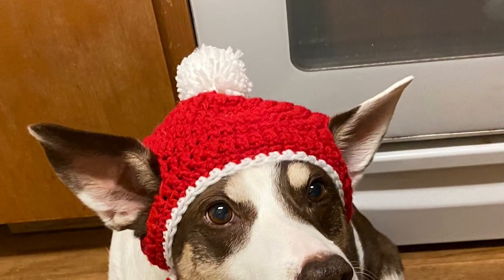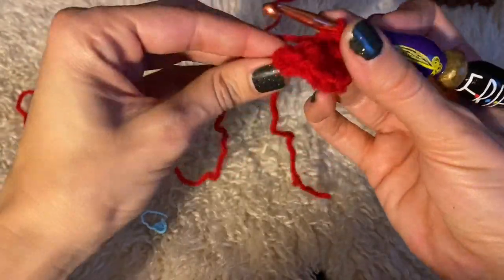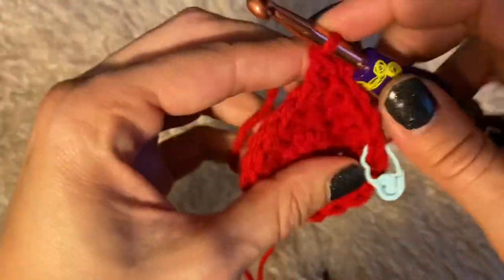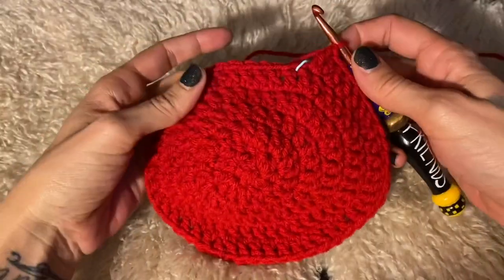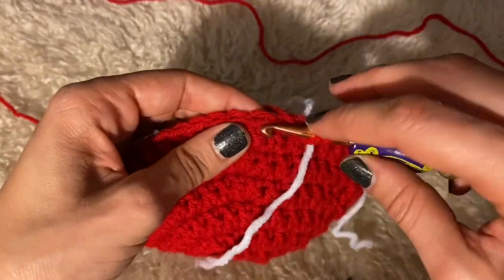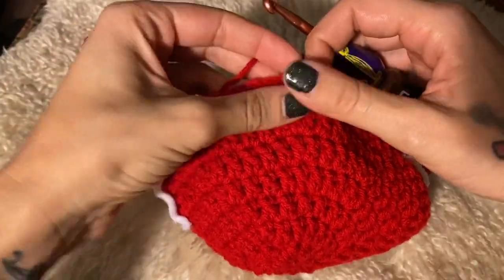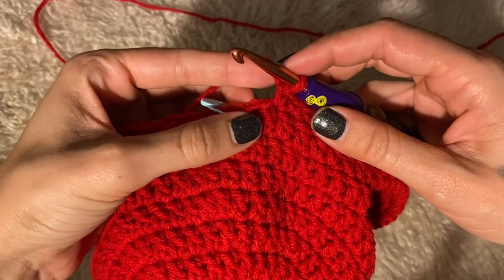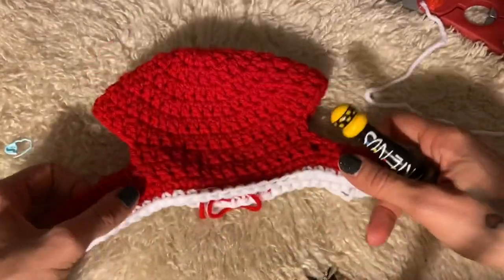CROCHET TUTORIAL: Dog Hat | Medium Size | Full Step-by-Step Guide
In todays video I will show you how to Crochet a dog hat.

If you are looking for a easy crochet tutorial How to crochet dog hat then grab your crochet hook and lets get started.

This crochet dog hat tutorial is for medium dogs but can easily be adjusted for another size.

Grab your crochet hooks and lets get started!